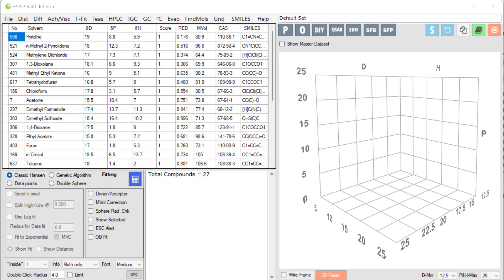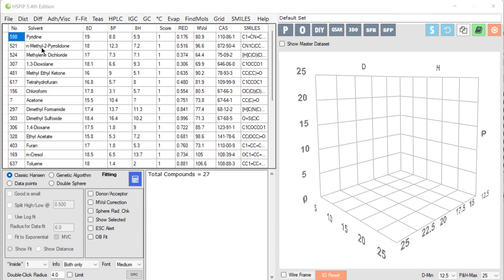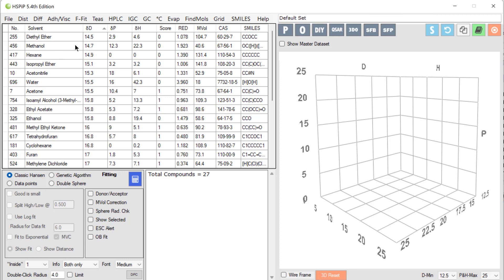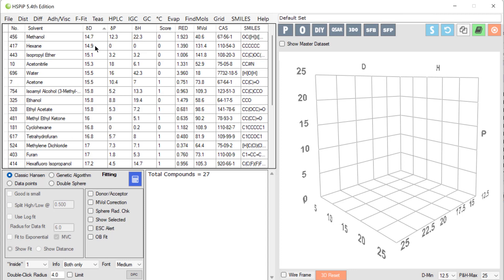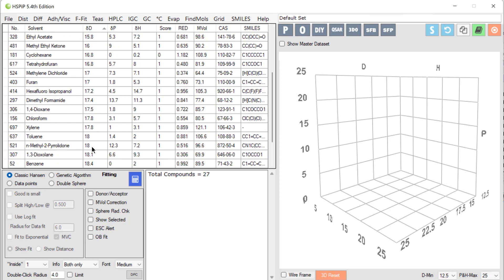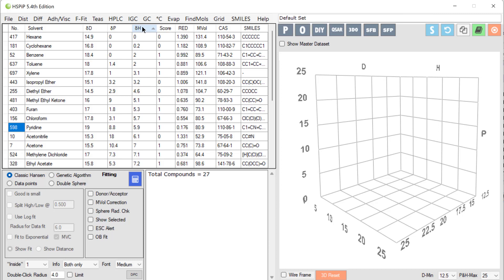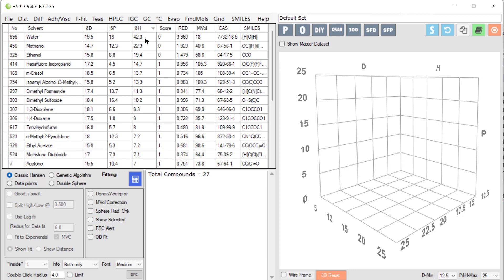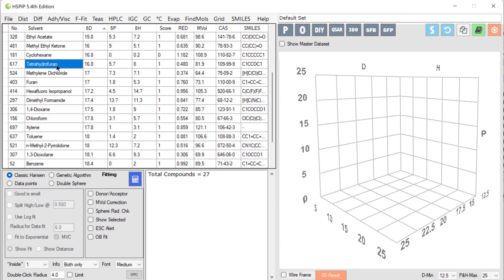HSPiP HSP Basics (New)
This is one of the Hansen Solubility Parameters in Practice tutorial set. Here the HSP values themselves are explained